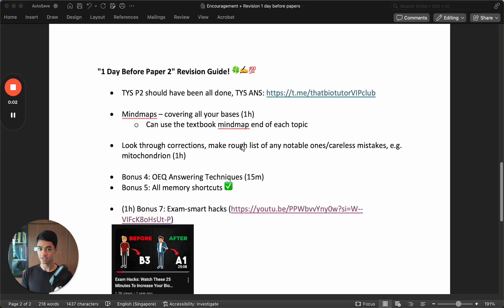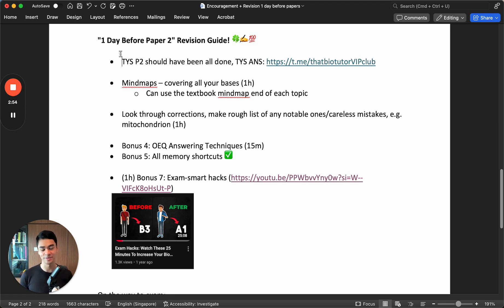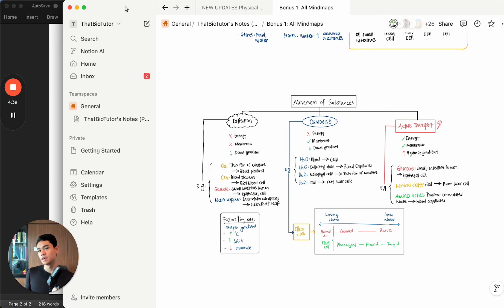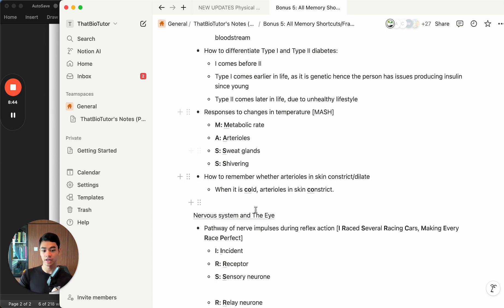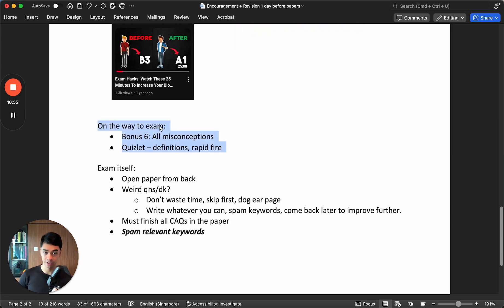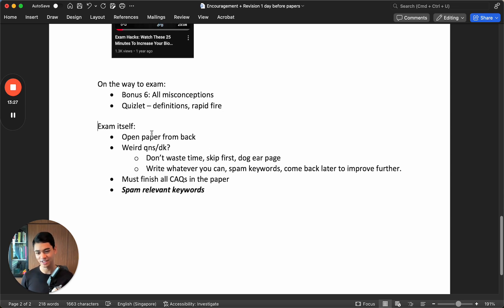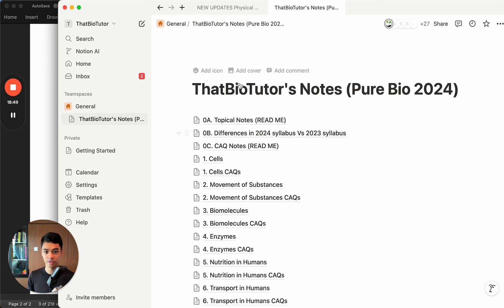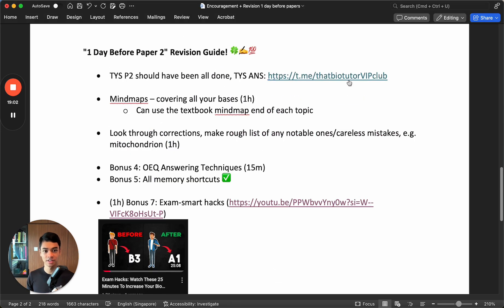1 Day Before Paper 2 Revision Guide! 🍀✍️💯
Last-Minute Bio Paper 2 Strategy With OEQ Techniques, Memory Shortcuts And More

📌Topic 1-6 CAQs free in tele channel too!

Just one day before O Level Pure Biology Paper 2? No worries—this video walks you through a smart, effective revision plan.

Learn how to maximise your final prep with TYS Paper 2 questions (and our TYS answers), mindmaps, and high-yield memory shortcuts.

We also revisit key OEQ answering techniques and how to avoid careless mistakes under exam pressure. Perfect for Sec 3 and Sec 4 students aiming to end their paper 2 strong with an A1.

👉 P.S. To get on the wait list/sign up for my O level Pure Bio tuition class